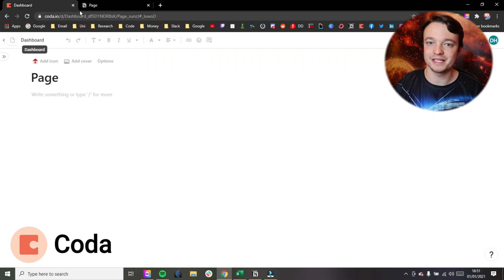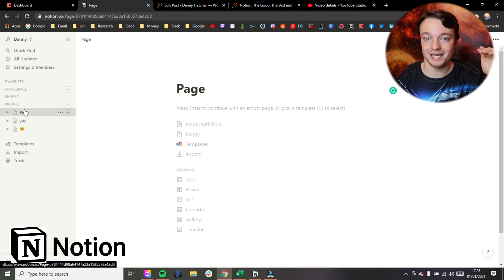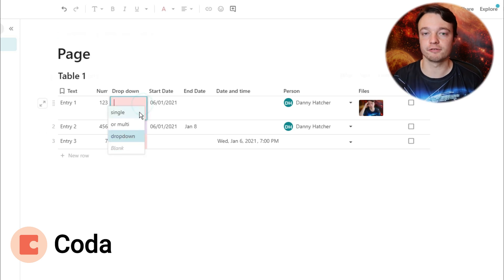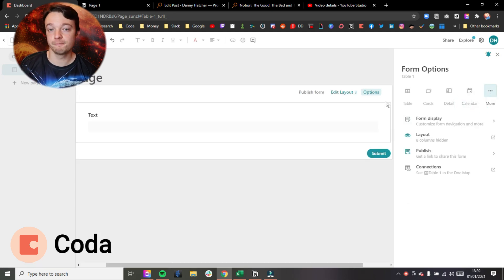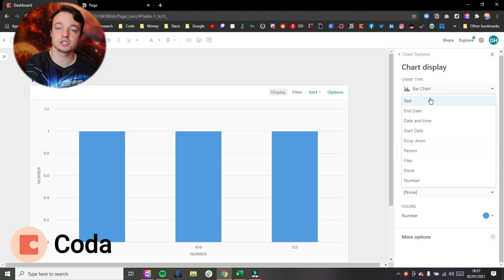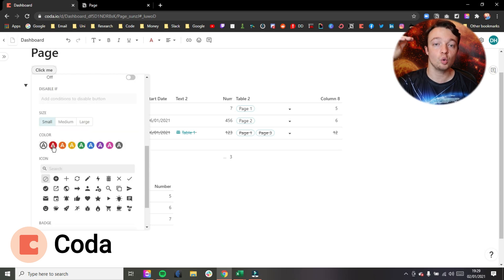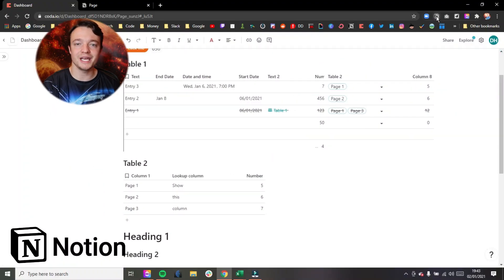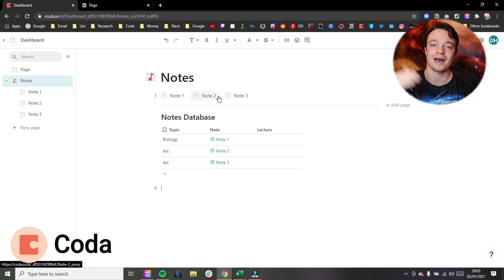Notion Is Falling Behind Coda but does it matter?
There are hundreds of Productivity apps out there but, Notion and Coda are right at the top of the no-code productivity app building space. This video goes over the similarities and differences between the great apps.

⏰ TIMESTAMPS ⏰
0:00 Intro
0:29 Phone and Tablet use
0:50 Desktop use
1:27 Doc editing
2:08 App Structure
3:00 Payment plan comparison
4:05 Database viewing options
11:58 Notifications
12:15 Note-taking comparison
14:43 Summary